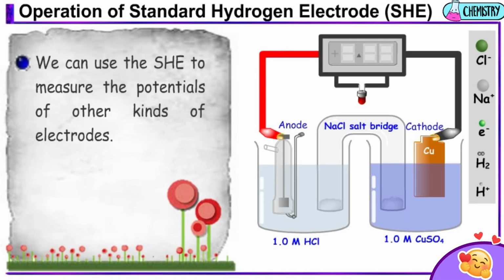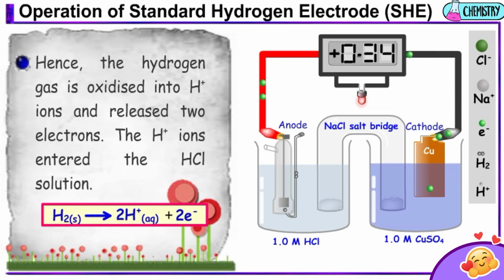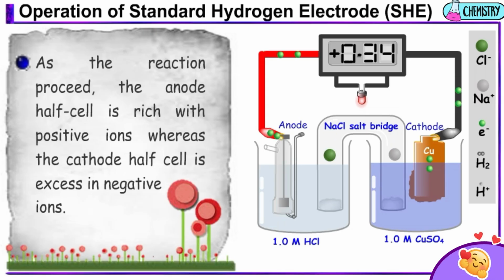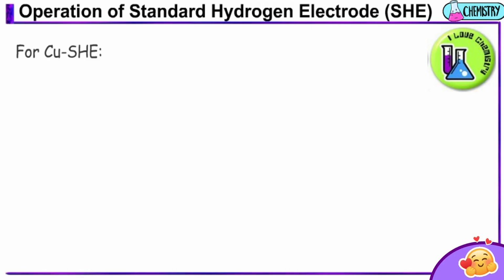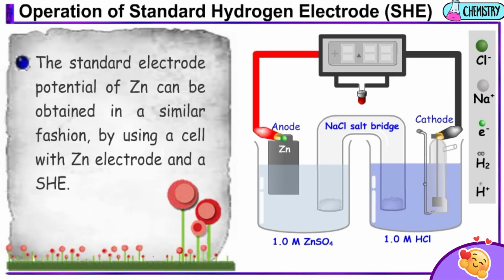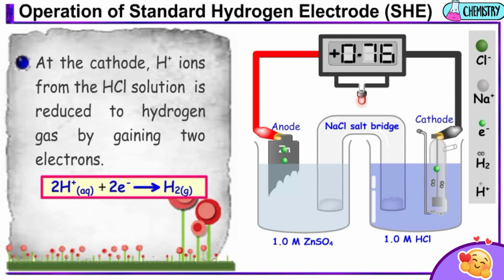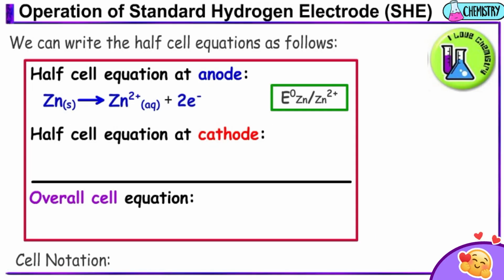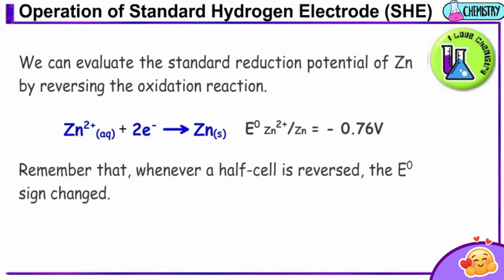3_Standard Hydrogen Electrode (SHE)